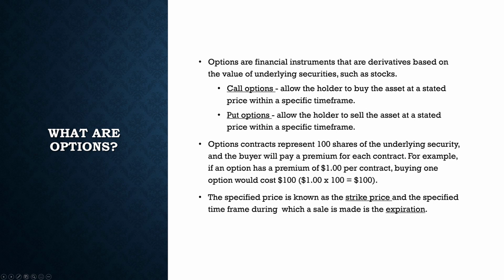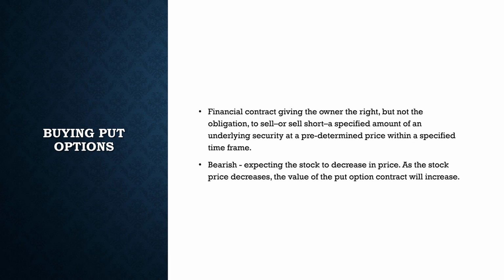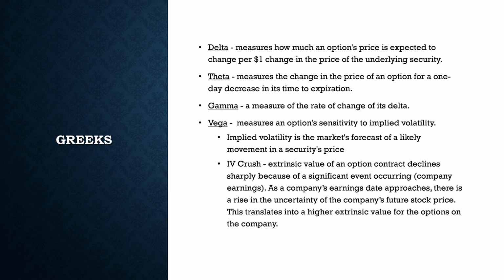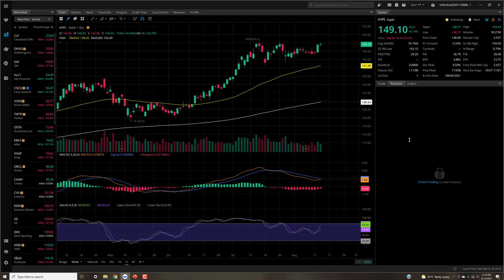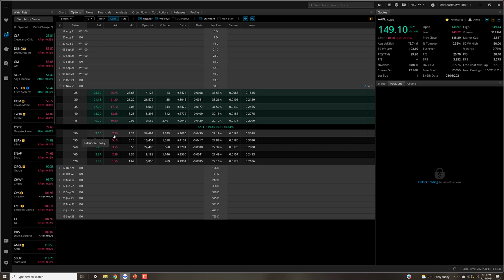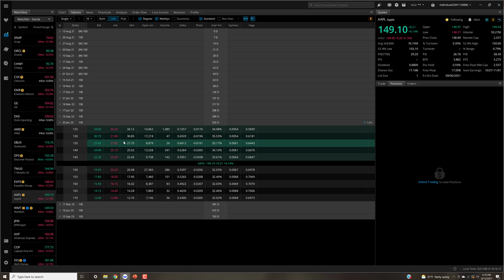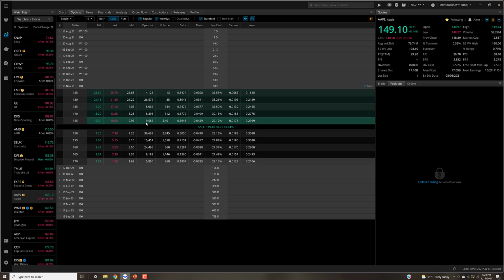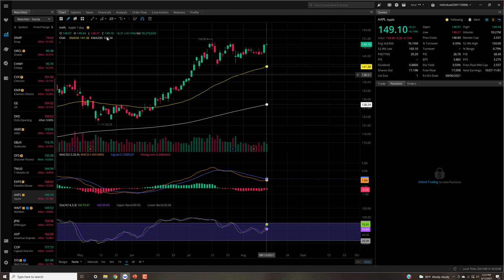Options Trading for Beginners - Buying Calls & Puts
The basics of options trading with buying calls and puts.

Recommended Books:
How to Make Money in Stocks
INTRINSIC: Using LEAPS to Retire Early
Options Trading for Beginners
Stock & Options Trading for Life
Super Trader
Technical Analysis of the Financial Markets
The Intelligent Investor
The Little Book of Common Sense Investing
Trade Your Way to Financial Freedom
Unshakeable: Your Financial Freedom Playbook